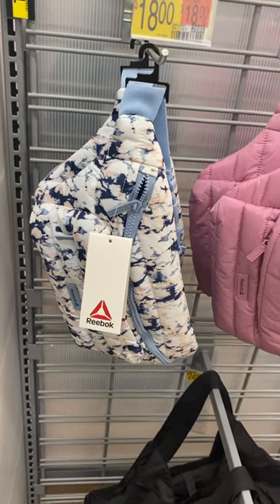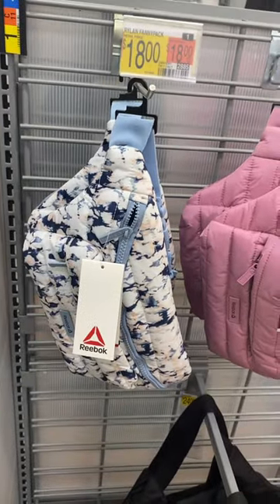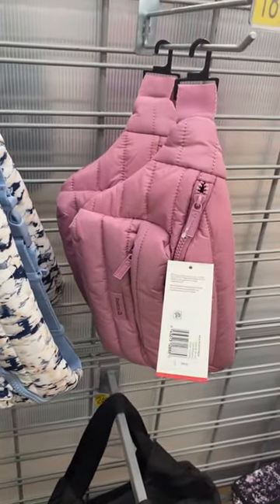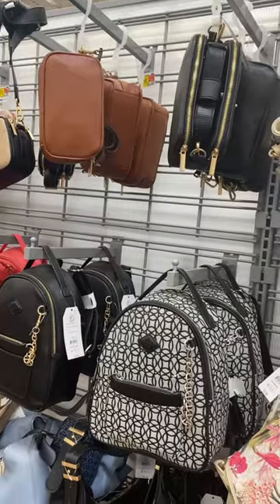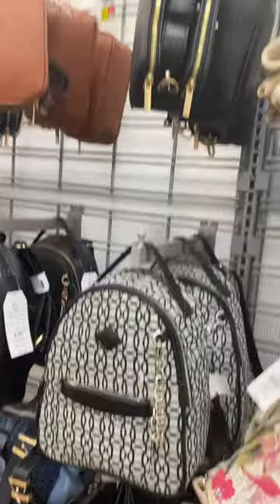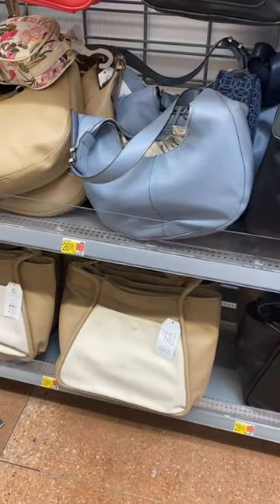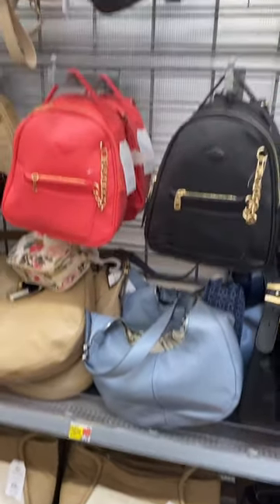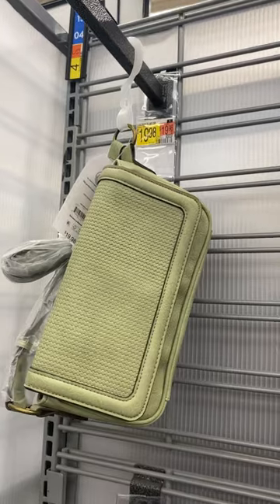👜New Walmart Women’s Accessories‼️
Come with me to Walmart as I found so many cute styles and new finds! So many great options including hats, hair accessories, purses, backpacks, totes, crossbody purses, headbands, bandannas and so much more!